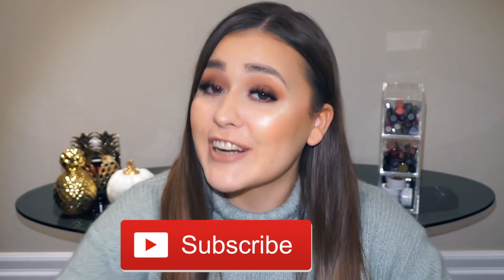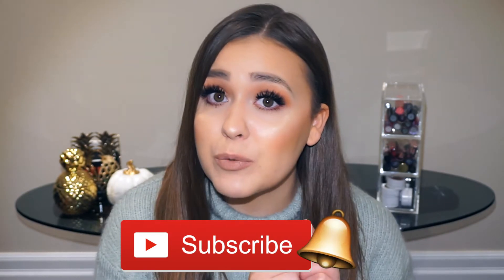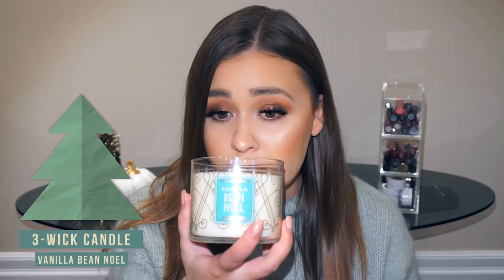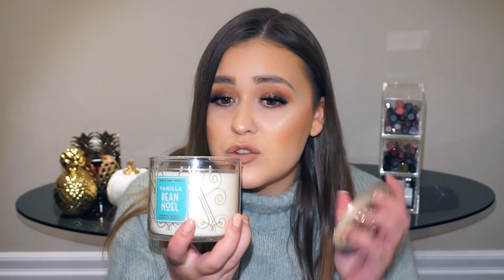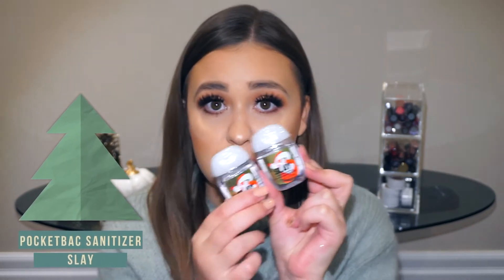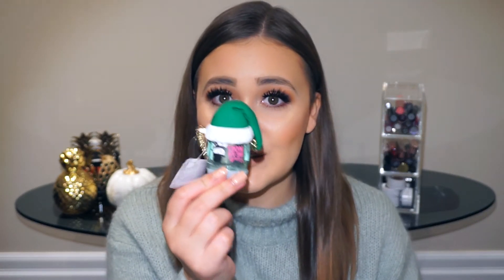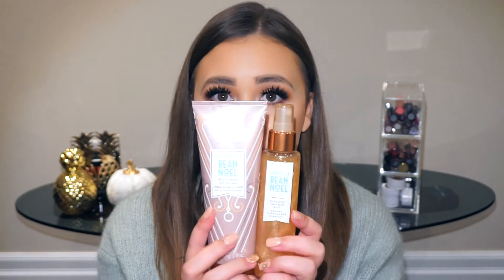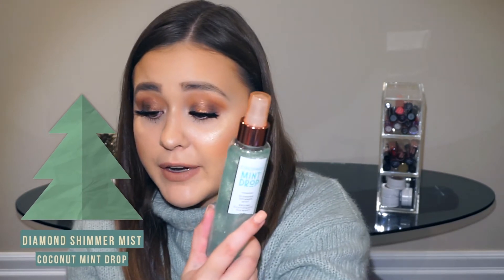BATH & BODY WORKS CHRISTMAS / WINTER 2017 HAUL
COLOURPOP X MY LITTLE PONY COLLECTION | First Impressions Tutorial, Review & Swatches

Slay PocketBac Sanitizer
Vanilla Bean Noel PocketBac Sanitizer
Snowkissed Citrus PocketBac Sanitizer
Throw Kindness Like Confetti PocketBac Sanitizer

Sweater: H&M
Bracelet: Tiffany & Co

EQUIPMENT
Camera: Sony a5100
Editing: Final Cut Pro X & HandBrake
Thumbnail: PicMonkey
Voice-Over: Blue Snowball
Music: Let It Be Christmas - Nicolai Heidlas & Hip Hop Christmas - Twin Musicom